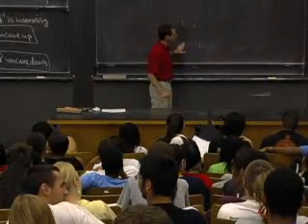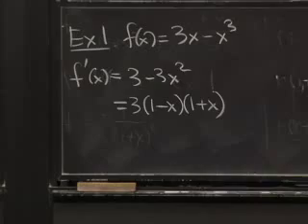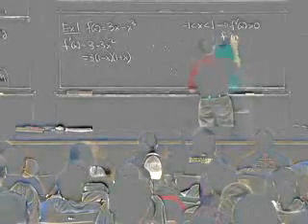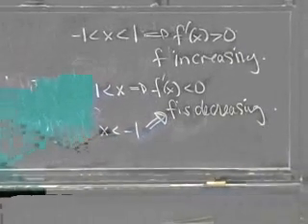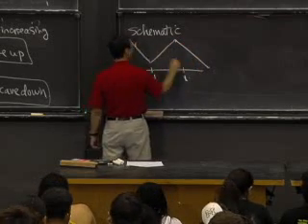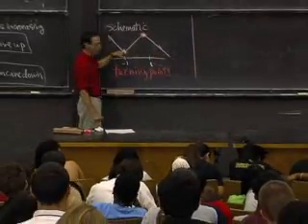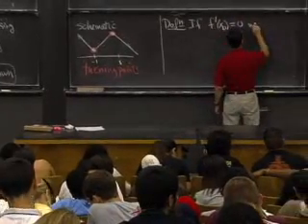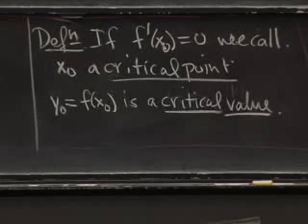Lec 10, 18 01, Single Variable Calculus, Curve Sketching, Example